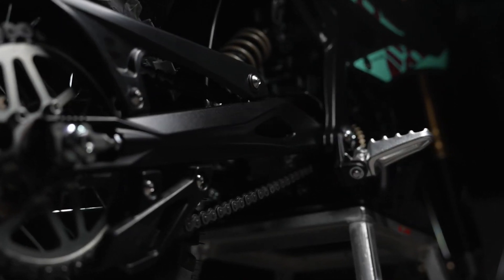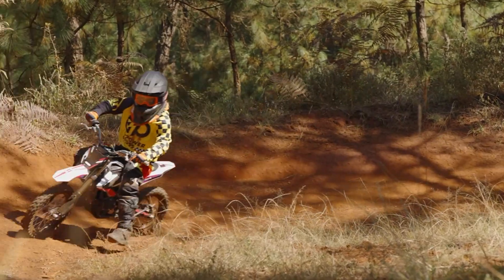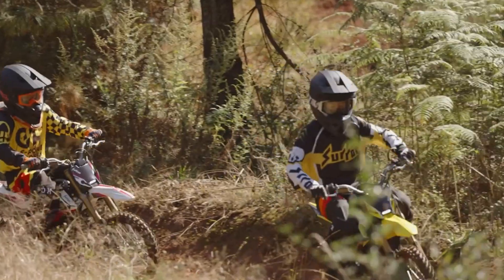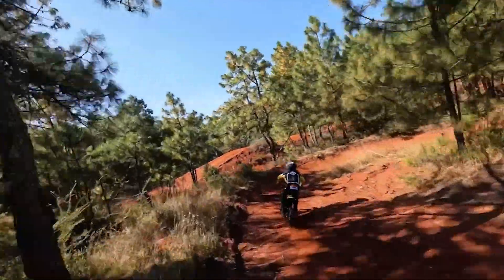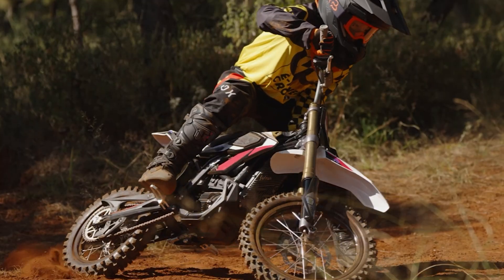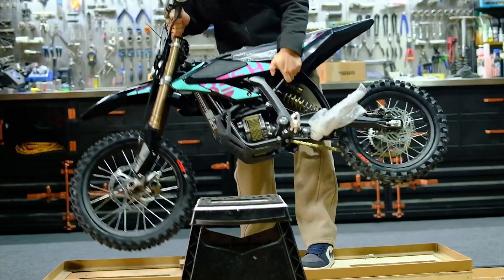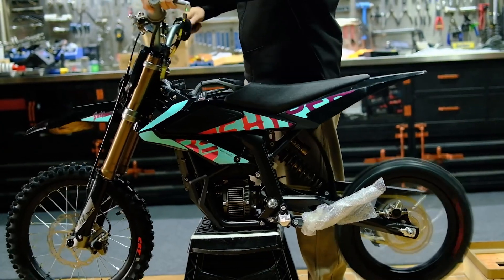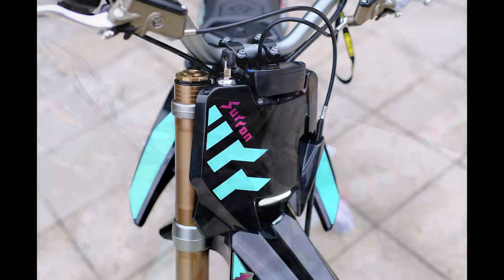In Focus - 2025 SurRon Hyper Bee - Electric Motorcycle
Join us in this episode of our “In Focus” series as we explore the groundbreaking 2025 Surron Hyper Bee electric dirt bike. The Hyper Bee offers a blend of power, performance, and innovative features. Equipped with a 5kW mid-drive motor delivering 158Nm of torque and a top speed of 55km/h, it ensures thrilling rides across various terrains. The 50.4V 25Ah lithium-ion battery provides up to 50km of range at cruising speeds of 40km/h and supports quick swaps and MagSafe charging, reducing downtime between adventures.

Safety is enhanced with a Parental Control Remote, allowing guardians to remotely shut off the bike and communicate with riders via the built-in speaker system. Adjustable suspension, hydraulic disc brakes, and a lightweight 39kg frame contribute to a responsive and controlled riding experience. Discover how the Hyper Bee is set to redefine electric motorcycling for the next generation.